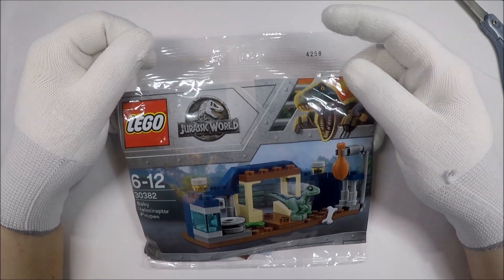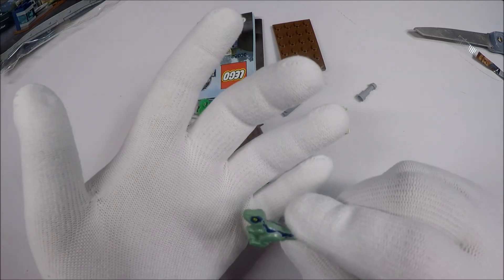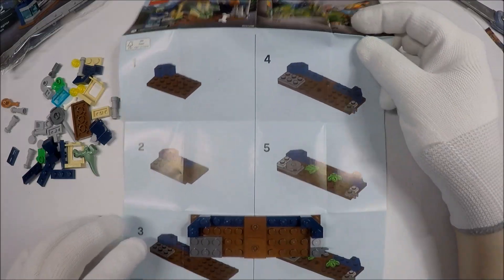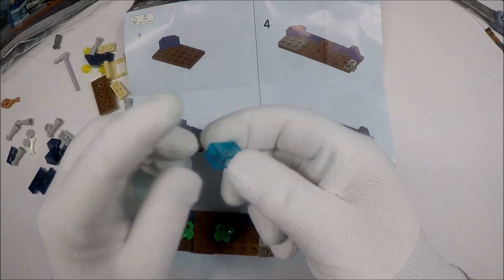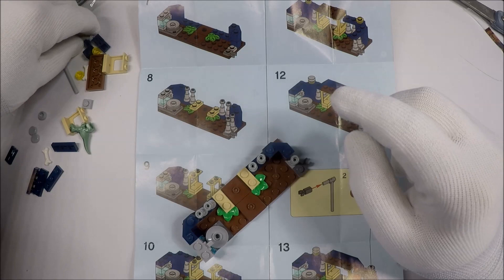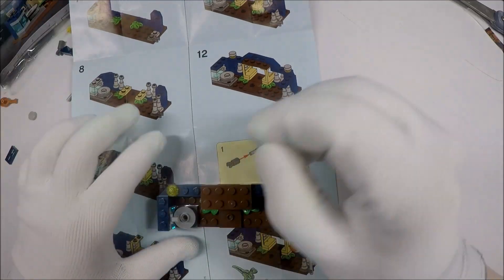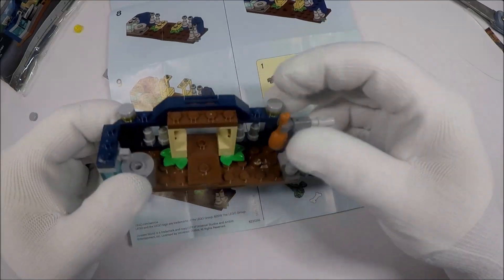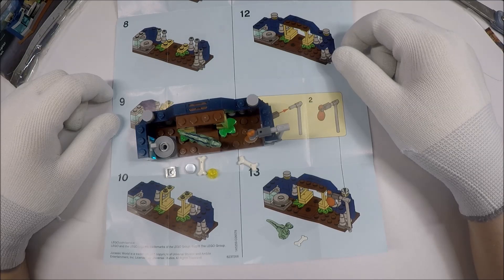Lego Polybag Build-along Day 02 - Baby Velociraptor Playpen (30382) Assembly and Review